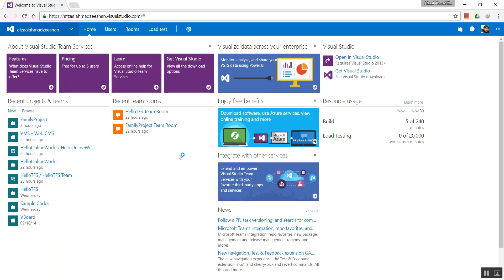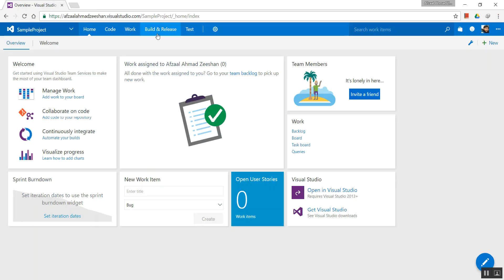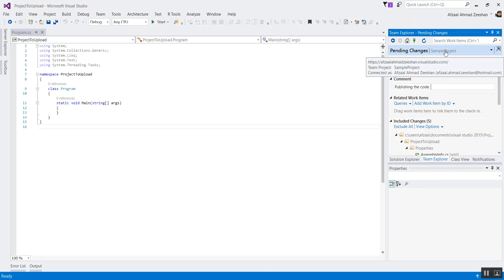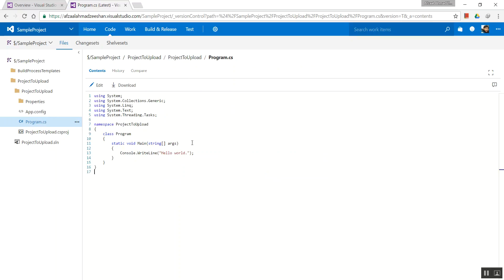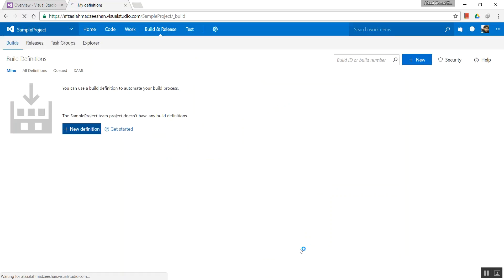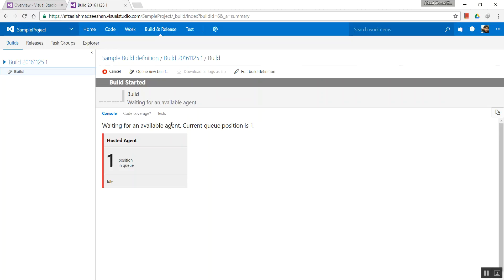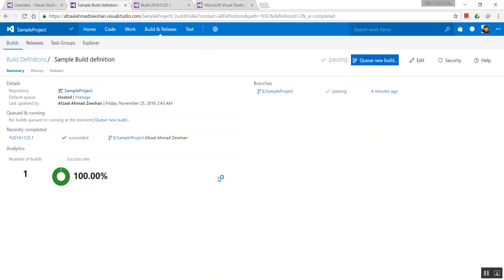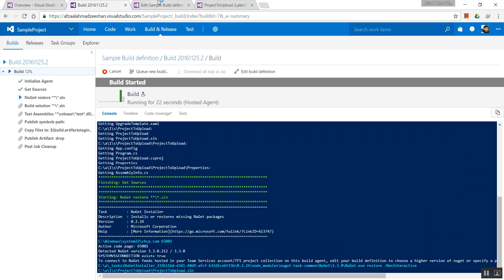Developing with Visual Studio Team Services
In this video I walk the viewer through each important and required step that they would take in order to work with Visual Studio Team Services. I have shown how to create a project, how to assign that to a solution control, how to update the solution. I have also shown how to create the build definition, and make use of continuous integration service.

You may also watch my next video on downloading the executables and other build aftermaths